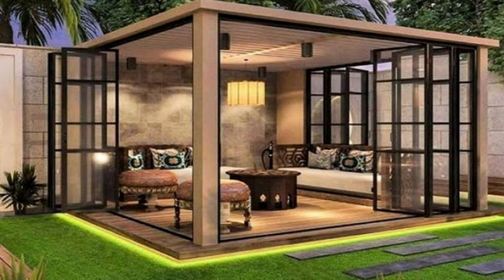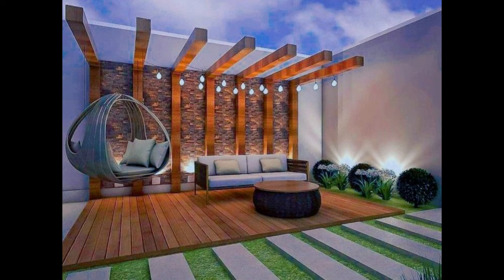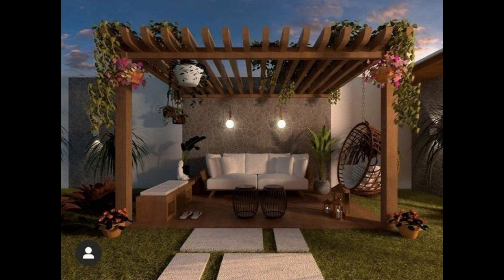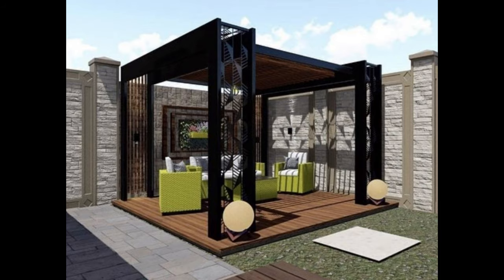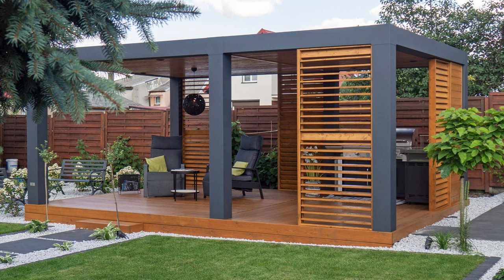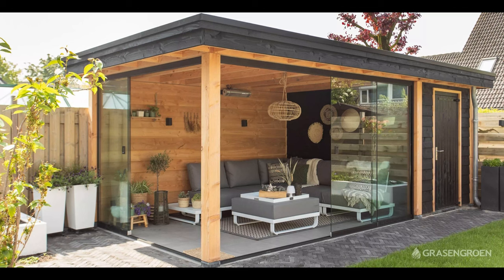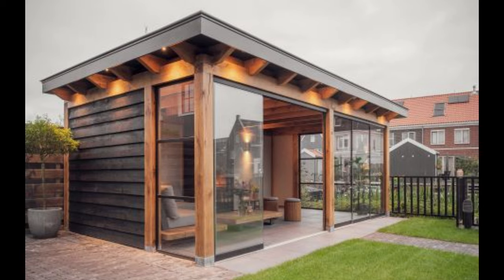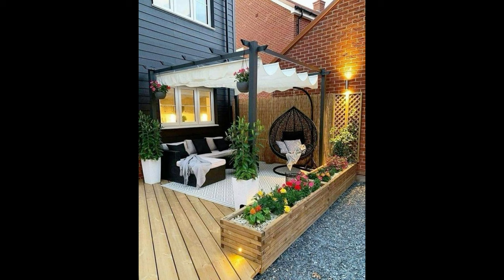100 Backyard Patio Design Ideas 2024 Home Garden Landscaping ideas|Rooftop Wooden Pergola Design